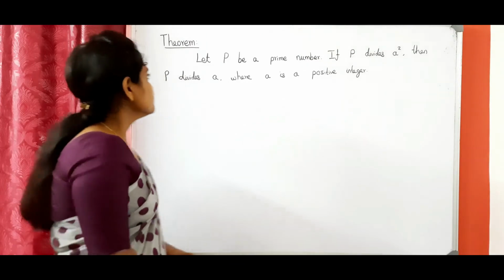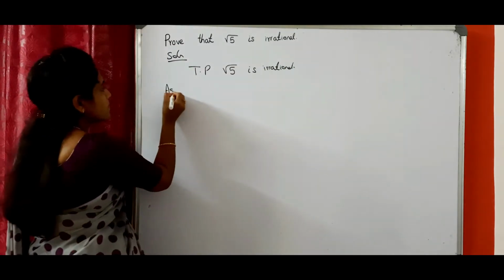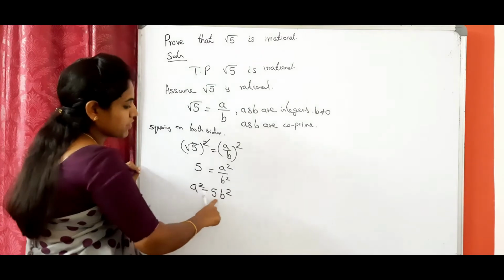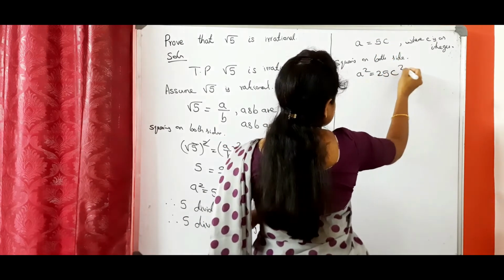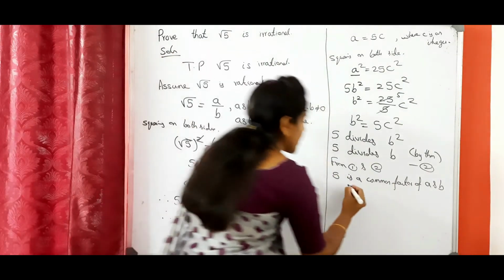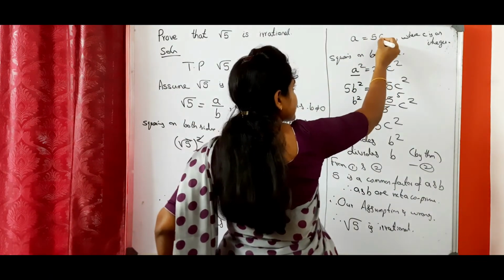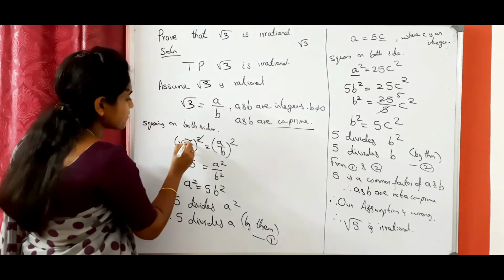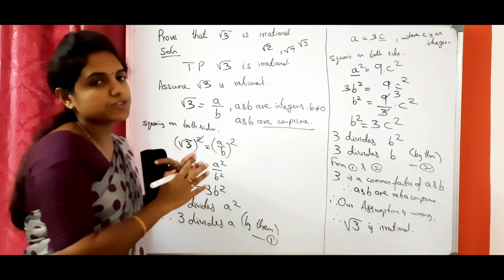Real Numbers/(NCERT/CBSE)/Class-X/ SSLC/Chapter-8/ Part-11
Subject: Real Numbers
Syllabus: NCERT/CBSE
Class: Class-X/ SSLC
Chapter: Chapter- 8 / Part -11
Karnataka state board(English medium)
Exercise 8.3